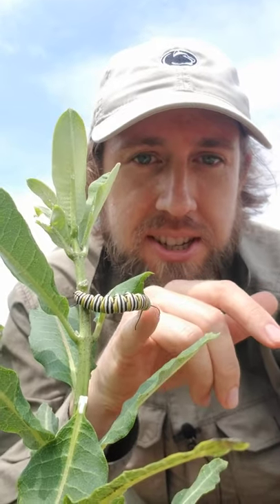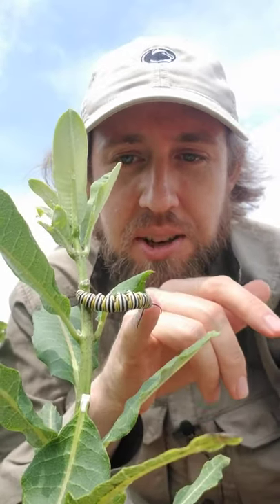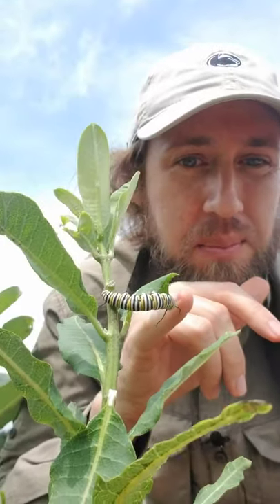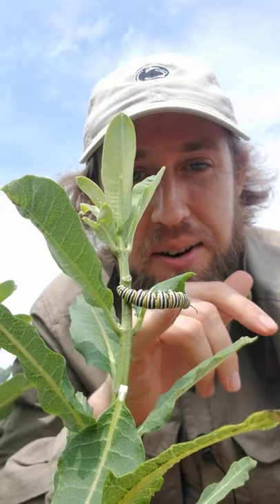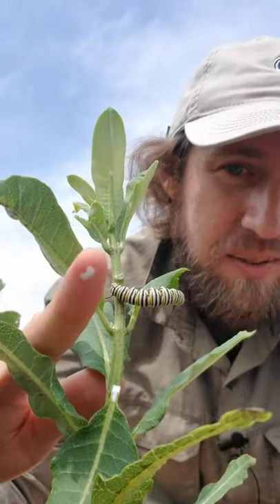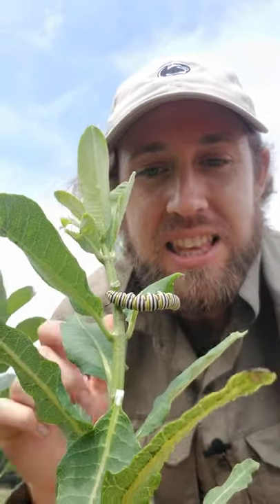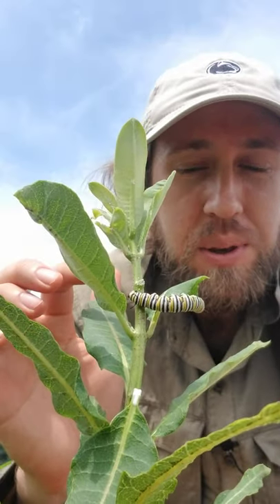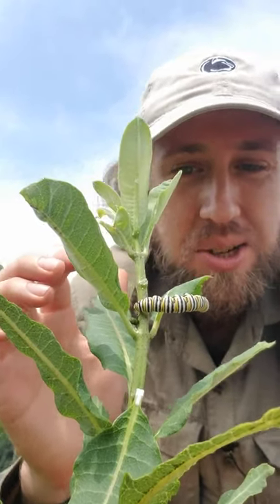Monarch caterpillars feed only on toxic milkweeds.